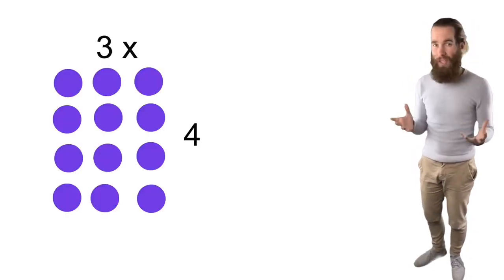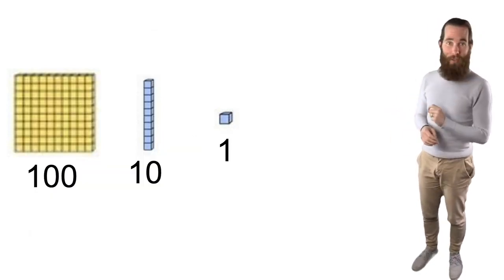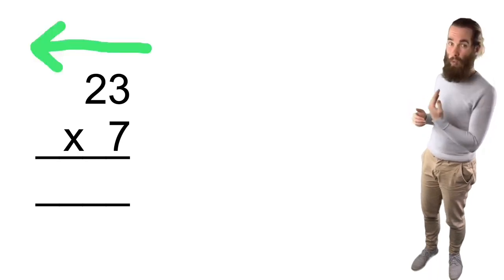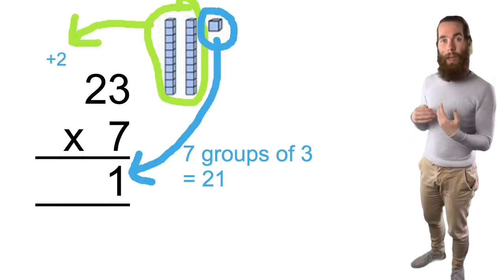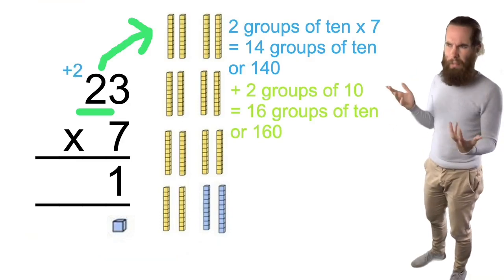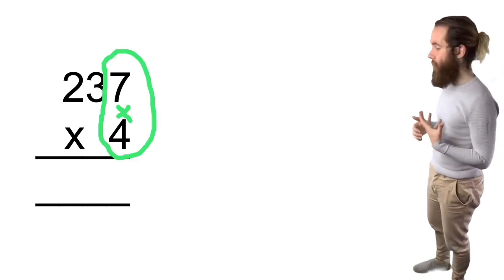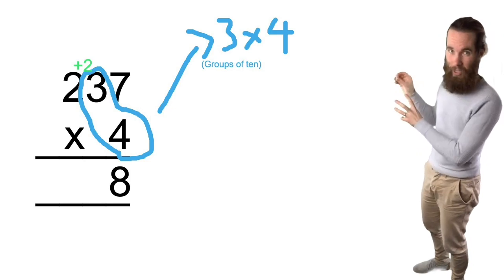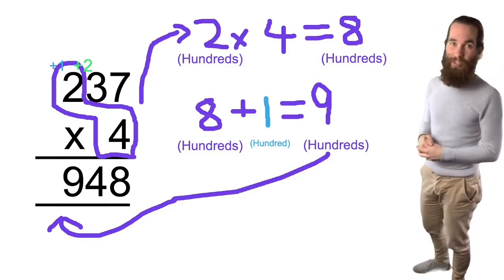How to use vertical multiplication - multiplication algorithm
In this video, we look at how to use vertical multiplication, or the multiplication algorithm, to solve problems involving large number.